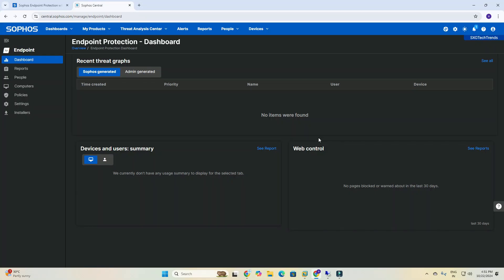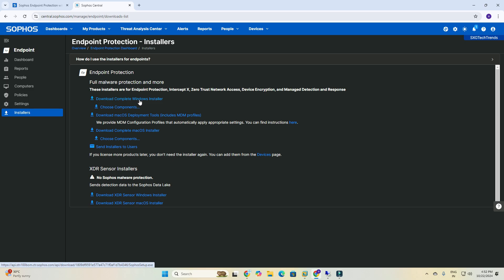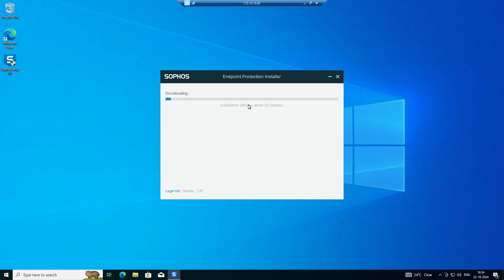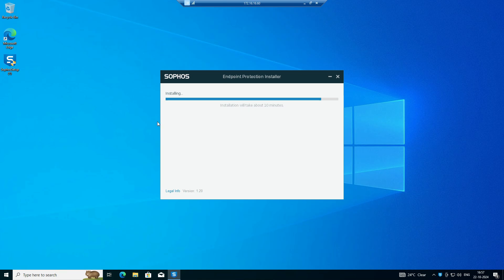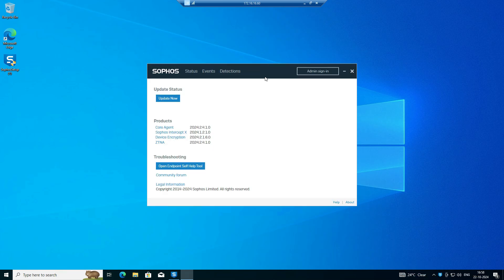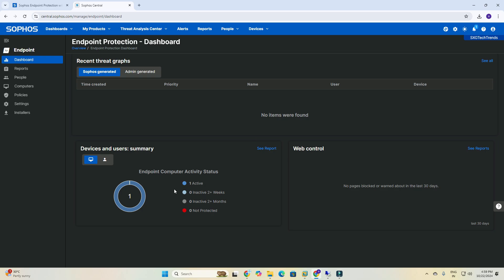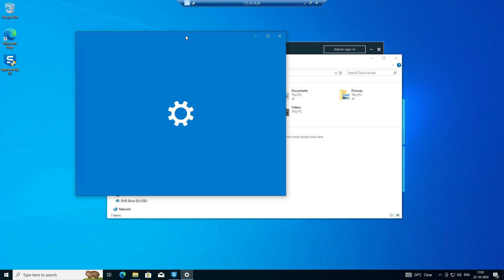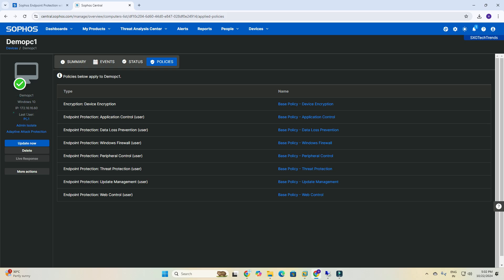Sophos Central : How to Install Endpoint Agent on Windows | Sophos Agent installer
In this video, we’ll walk you through the process of installing the Sophos Endpoint Agent on a Windows operating system. Protecting your devices with Sophos is essential for maintaining strong security, and this tutorial will make the installation process easy and straightforward.

What You’ll Learn:
An overview of the Sophos Endpoint Agent and its benefits
Step-by-step instructions for downloading and installing the agent
Tips for configuring the agent after installation
Troubleshooting common installation issue